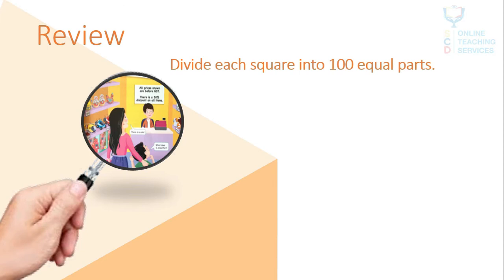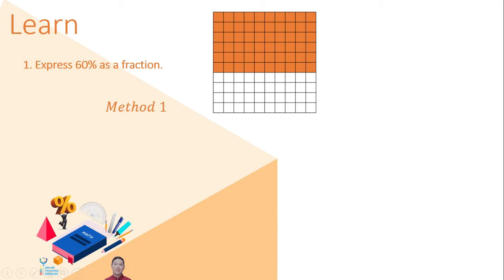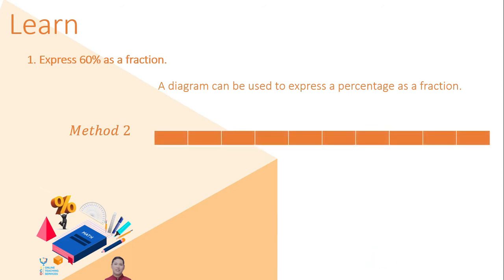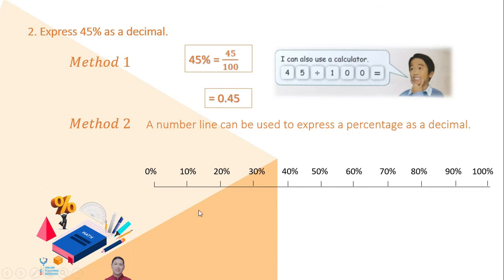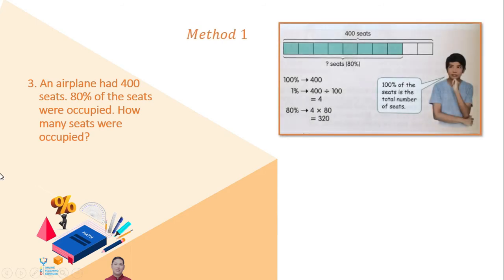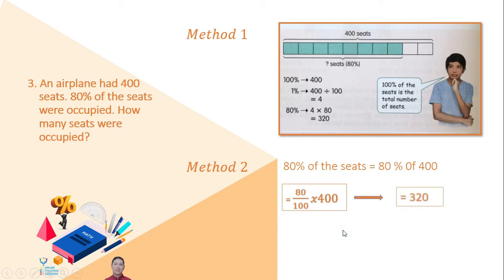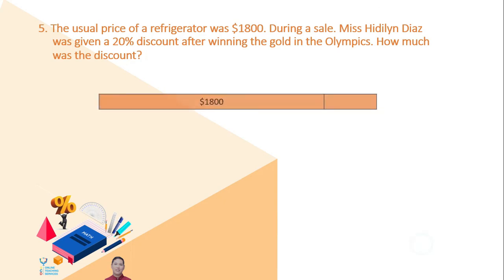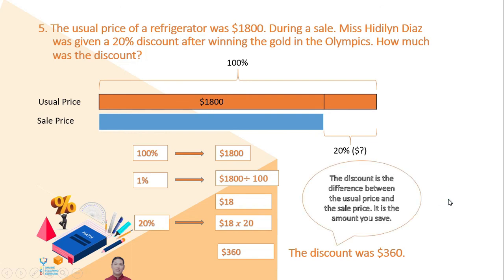Percentage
-Percent
-Introduction to Percent
-Application of Percent in Real Life Problems